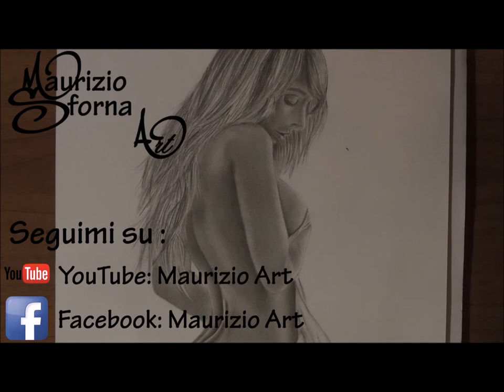Sara Jean Underwood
Ritratti su commissione
Matita su foglio ruvido
 33 x 24 cm 210 x 297 mm
Un regalo originale per tutte le occasioni :)